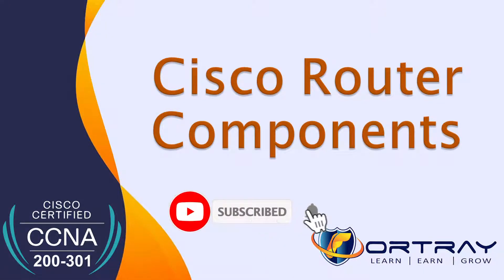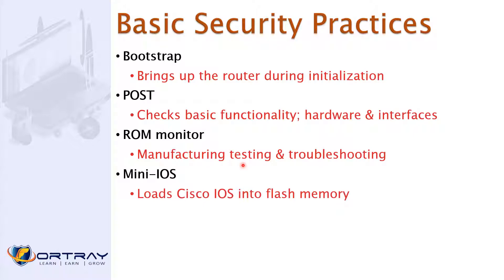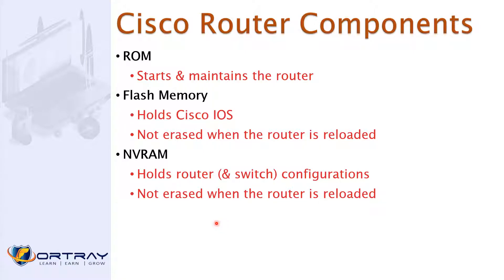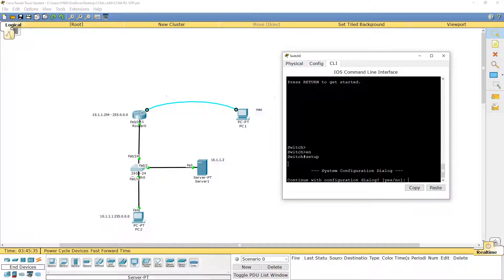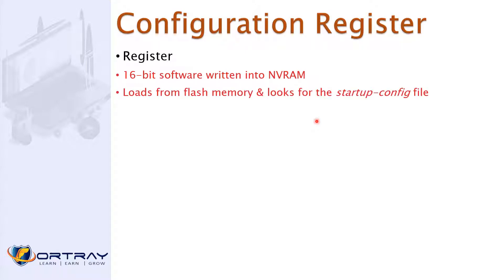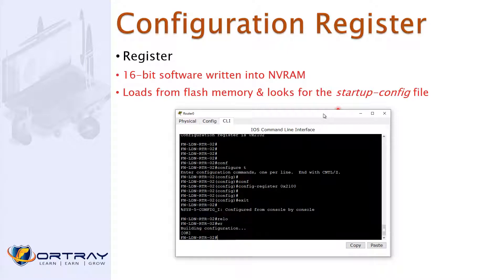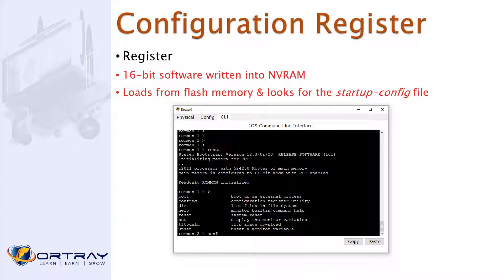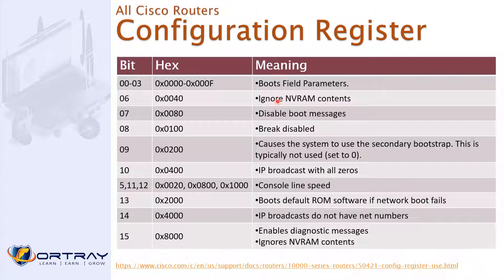Free CCNA | 64- Cisco IOS Information | Day 2 | CCNA 200-301 Complete Course